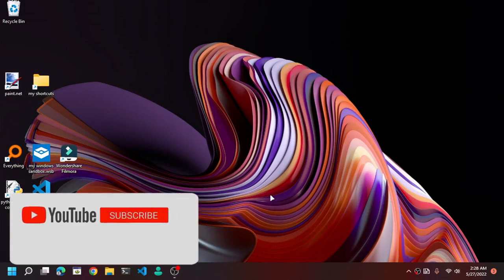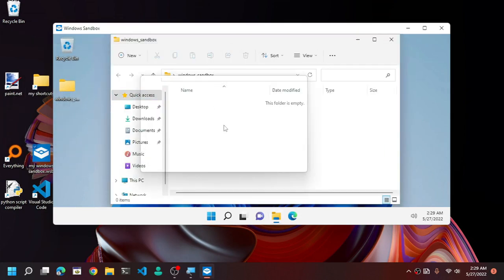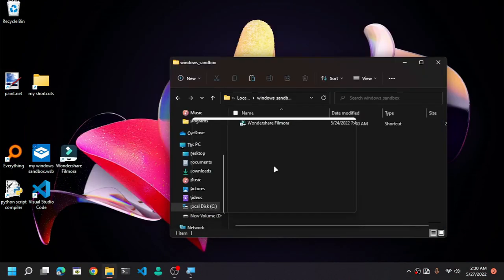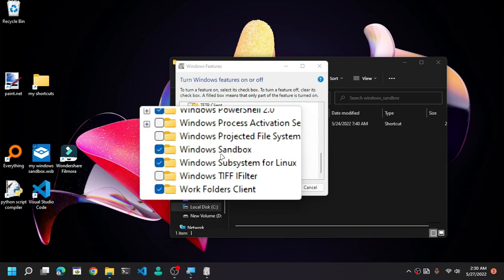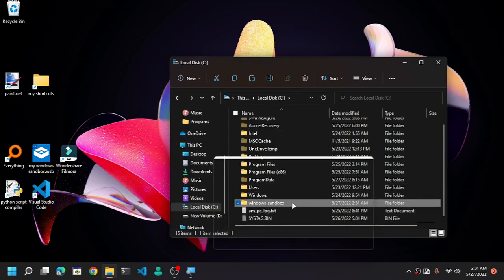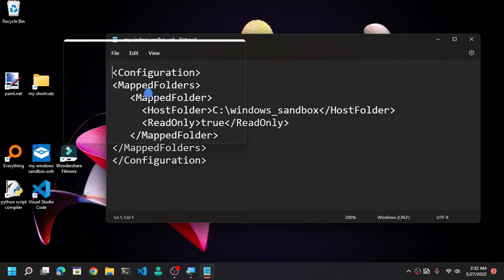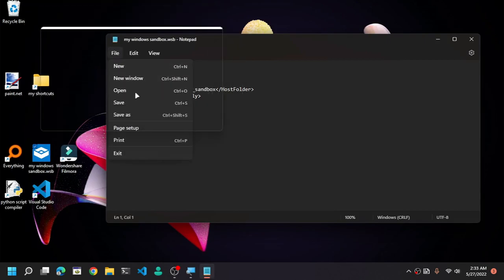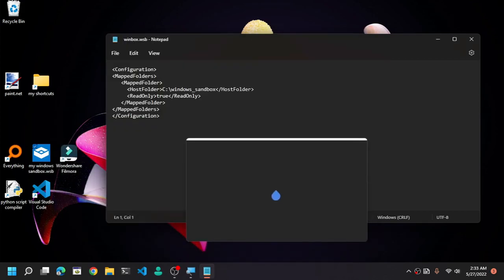How To Transfer Files Between Windows And Windows Sandbox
list of my created websites:jebbidan.great-site.net

save the file as "windows_sandbox.wsb" (or give it a name you like and use the .wsb file extension at the end of your windows sandbox filename, like this: example_file.wsb)

note: this code is slightly different from the code shown in this video but it should not affect anything